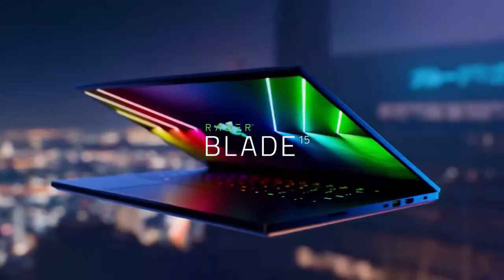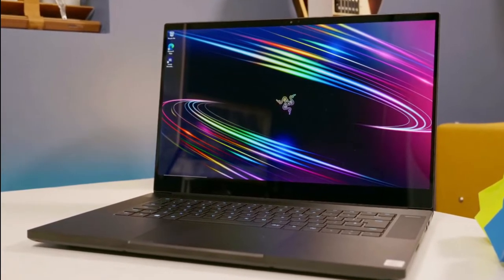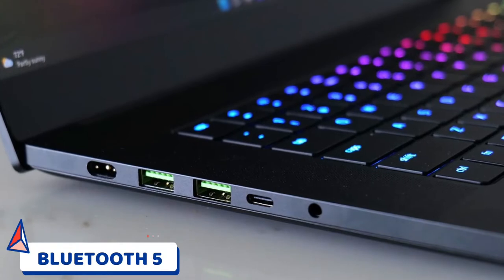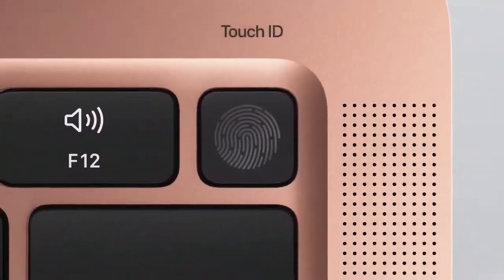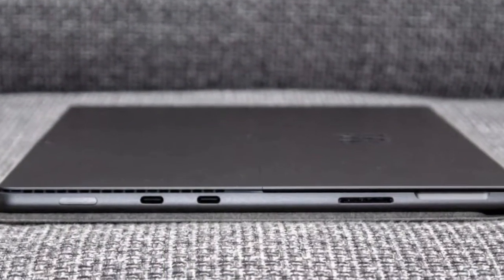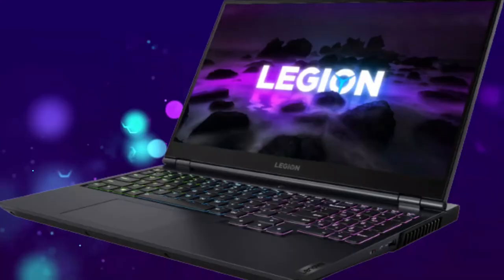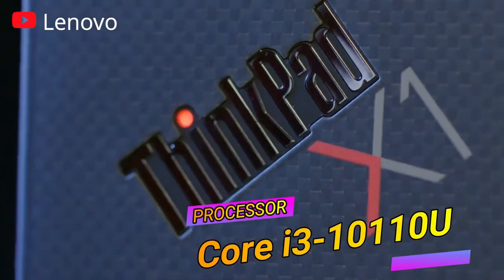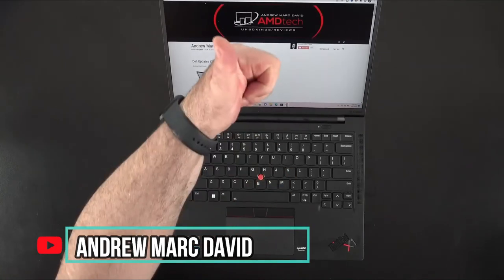5 Best Laptops for photo editing in 2023 - Laptop for Photo Editing 2023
5 Best Laptops for photo editing in 2023 For creative people, laptops, and computers have become part of their careers, especially for photo and video editing. It's also essential to have a quality laptop that does a great job showing how great your work is. Many brands of laptops offer great specs, all of which are great for photo editing. Besides, today's laptop is necessary for editors who want to do their most creative and best work. We'll continue with our top picks for the best laptops for photo editing in 2023.

00:00 intro
00:40✅ Razer Blade 15 Advanced Gaming Laptop
[🛒AMAZON International]

01:50✅Apple MacBook Pro 14-inch, Apple M1 Pro chip
[🛒AMAZON International]

02:45✅Microsoft Surface Pro 8-13" Touchscreen
[🛒AMAZON International]

03:37✅Lenovo - Legion 5 - Gaming Laptop
[🛒AMAZON International]

04:30✅Lenovo Latest Gen 8 ThinkPad X1 Carbon
[🛒AMAZON International]

 Credit to channels Content Used in My video
Title: The Razer Blade | Ultra Fast. Ultra Small. Ultra Powerful.
Channel Name: Andrew Marc David

Trusted Buddies is a participant in the Amazon Services LLC Associates Program, an affiliate advertising program designed to provide a means for sites to earn advertising fees by advertising and linking to Amazon.com. As an Amazon Associate, I earn from qualifying purchases.